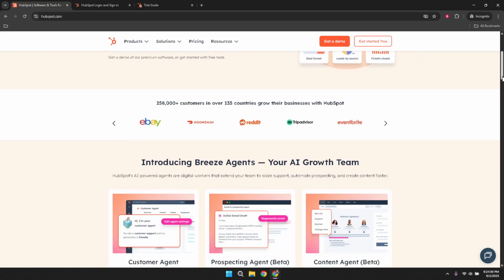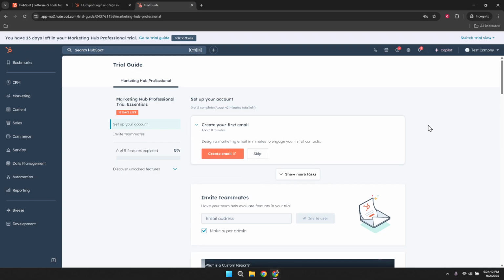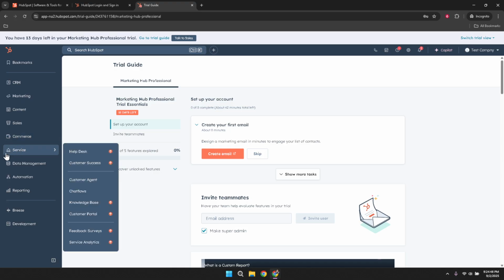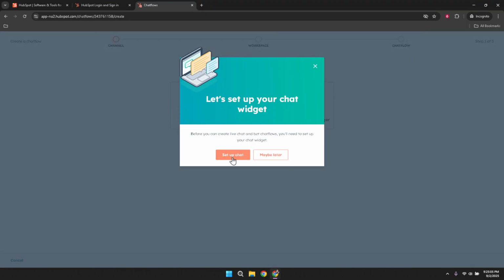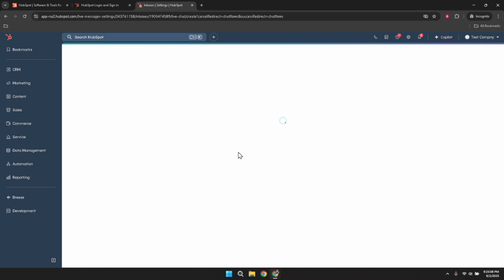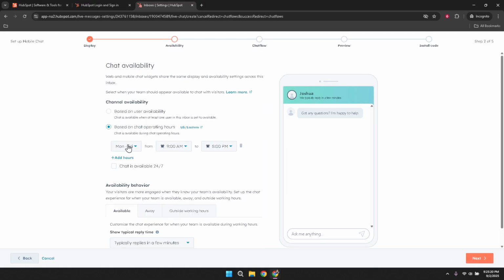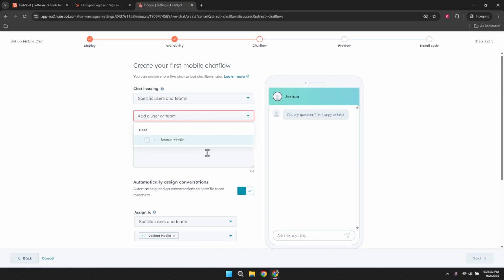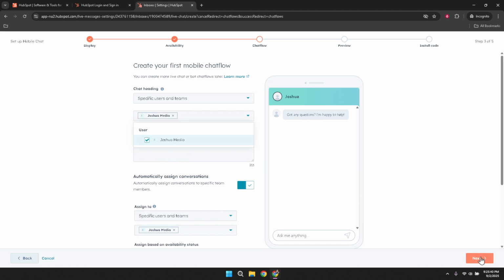How To Setup Sms In Hubspot Hubspot Help [2025 Guide]